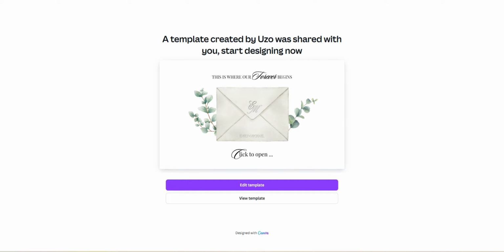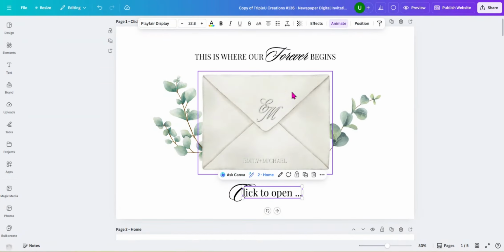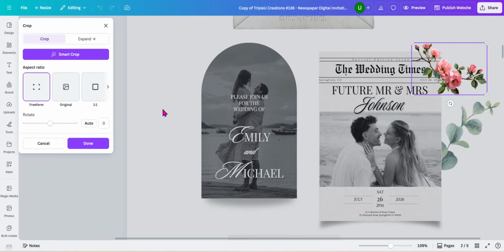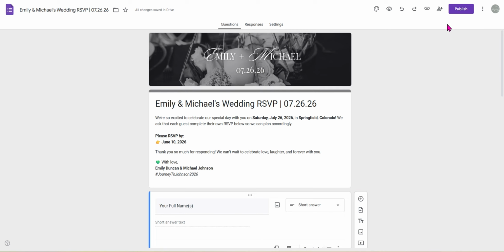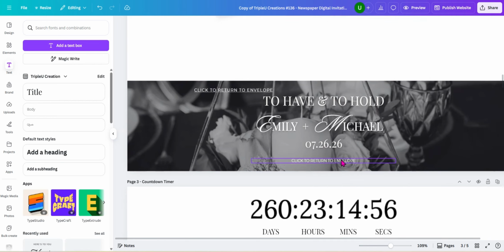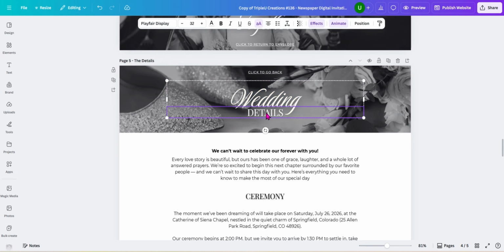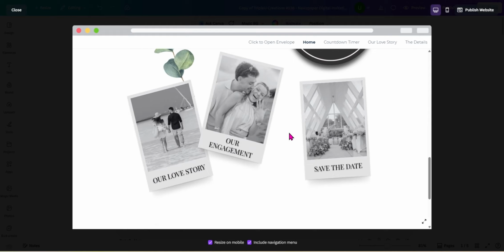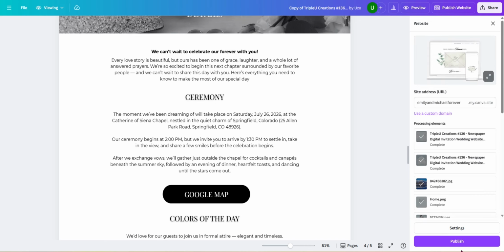How to Edit a Newspaper-Inspired Canva Wedding Website Template (Step-by-Step Tutorial)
In this quick tutorial, I’ll walk you through exactly how to edit our Newspaper-Inspired Canva Wedding Website Template—so you can create a beautiful, functional wedding website without feeling overwhelmed or stuck.

If you’ve been juggling wedding details, RSVP tracking, and guest communication—and wish everything could live in one elegant place—this template was designed for you. Inspired by our signature newspaper designs, this website helps you share your love story, key wedding details, and RSVP information in a way that feels intentional, timeless, and easy to manage.

You’ll learn how to personalize every section in Canva—from names and photos to colors, text, and layout—at your own pace. No design or tech experience needed.

✨ What makes this special:
📰 Newspaper-inspired design that tells your story beautifully
💻 Edit easily in Canva (drag-and-drop friendly)
💍 Share details, collect RSVPs, and countdown to your big day
📱 Looks beautiful on mobile for guests
🤍 Designed to pair seamlessly with our matching newspaper templates and print services

Share your wedding story with clarity, beauty, and heart.

🎁 Grab our FREE editable wedding thank you newspaper card template—quick to customize and perfect as a keepsake your guests will treasure.